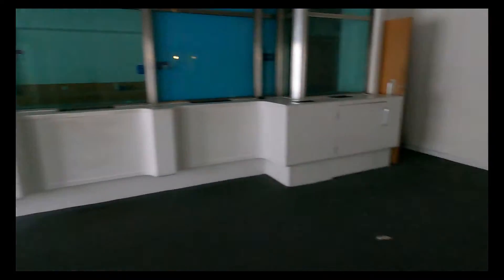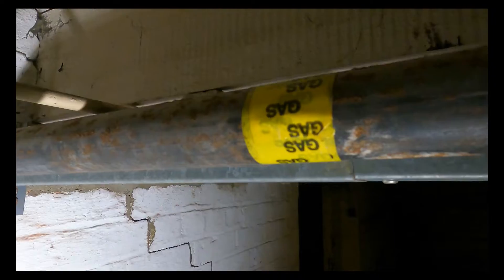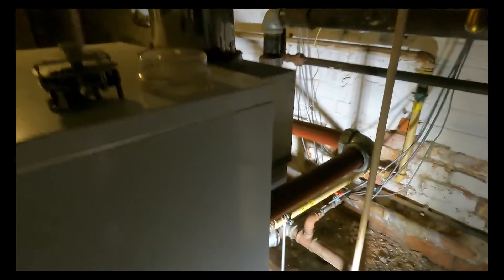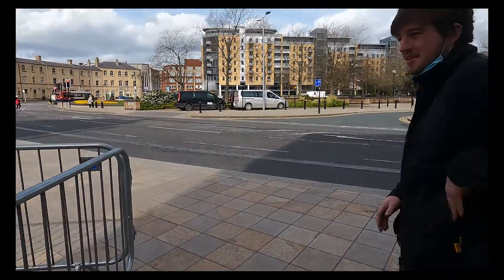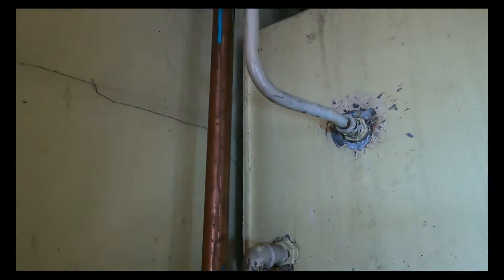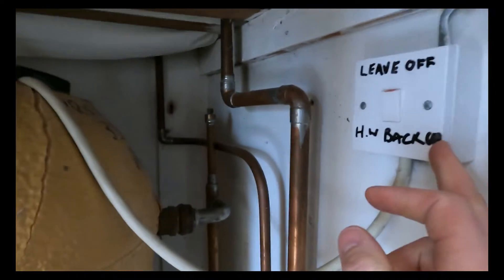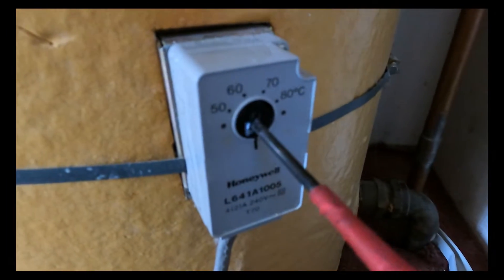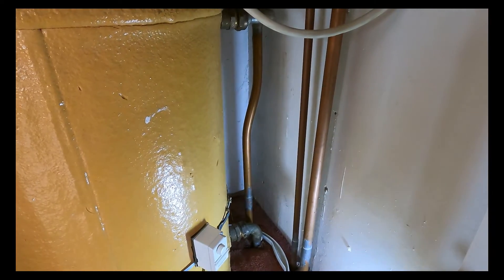ANCIENT BOILER FOUND IN THE BASEMENT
In this weeks keeping up with the Caprani's, we follow Matthew and Nathan into the old bank building and discover some eye catching features including an ancient boiler.

We attend a hot water cylinder ready to blow and come across a stop tap with a screw in it!